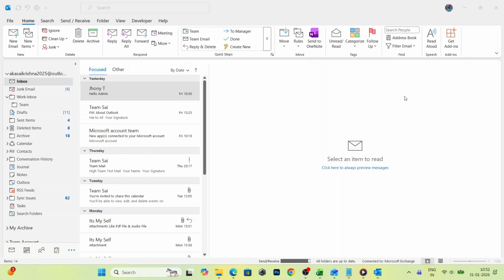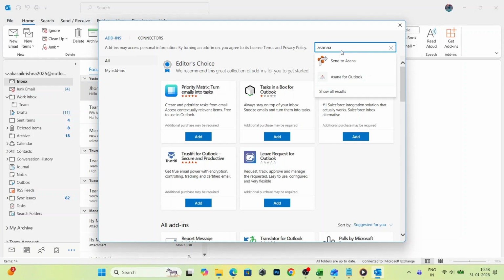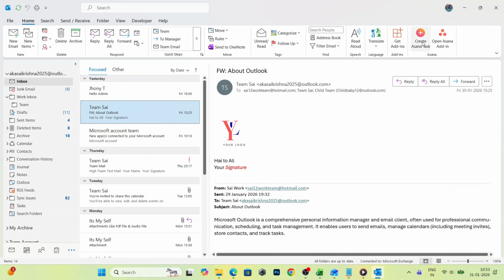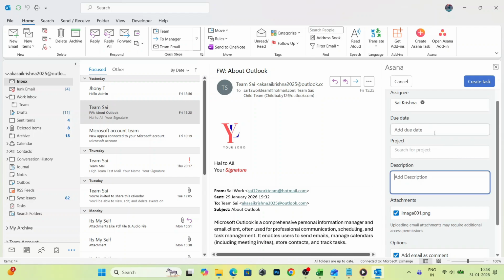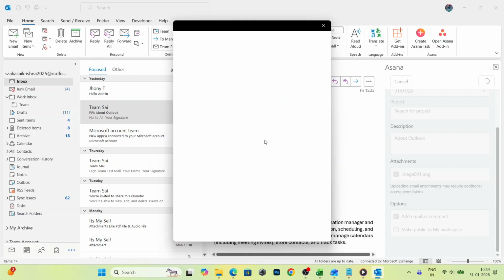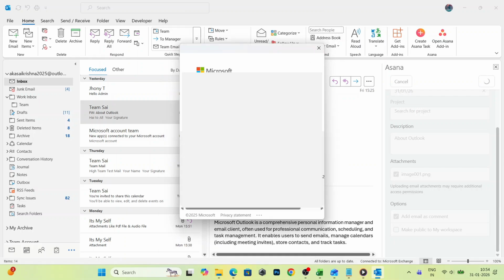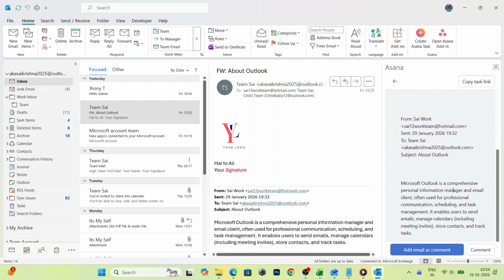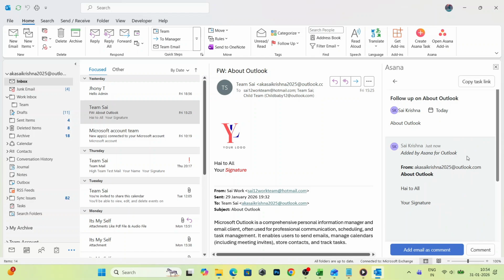How To Add Asana To Outlook (Step By Step)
Learn how to add Asana to Outlook and use the Asana Outlook add-in to boost your productivity. This tutorial covers the integration process so you can turn emails into Asana tasks instantly.